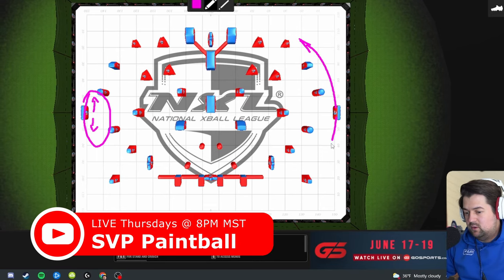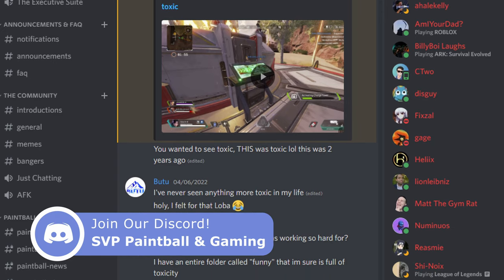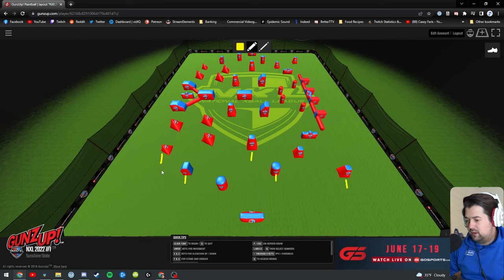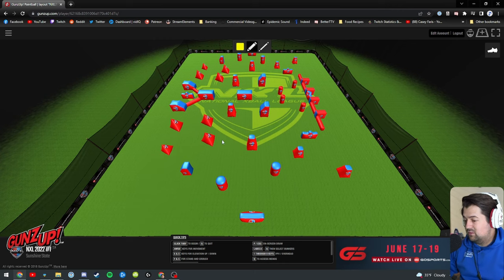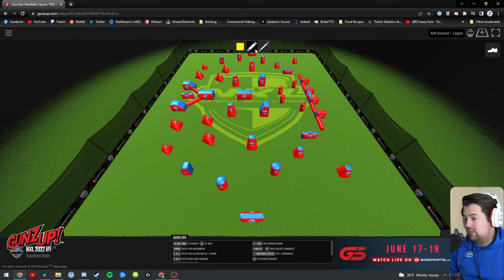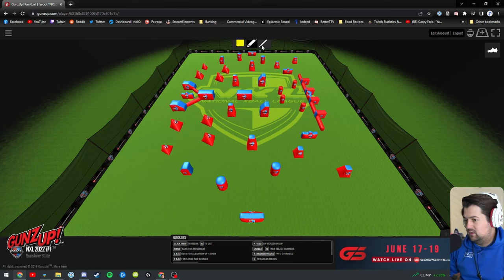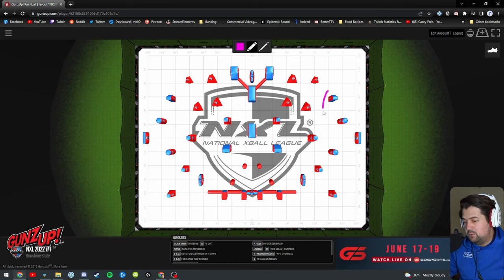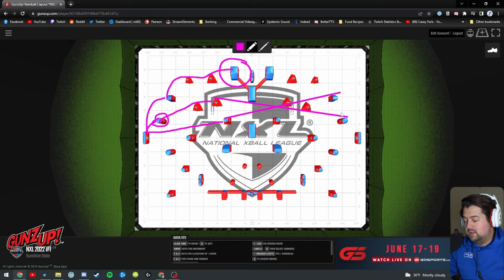Breakouts and Game Plans | How To THINK Like A PRO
Hello ballers, and welcome to latest video in the “how to think like a pro” guide series. My name is Steven and in today’s video we’ll be covering the differences between and the drafting of breakouts and game plans. By the end of the video, you’ll have the tools you need to create game-winning breakouts and game plans no matter the layout!

If you enjoy this type of content, consider becoming a Super Valuable Player by clicking the "Join" button!

Chapters
0:00 - Intro
0:45 - The differences between BREAKOUTS and GAME PLANS
1:10 - 4 things you NEED to draft effective BREAKOUTS and GAME PLANS
2:17 - An EASY way to TRACK your opponent's BREAKOUTS
3:09 - How we use data to PREDICT our opponent's BREAKOUTS
5:23 - Why you NEVER send 2 players through the SAME ZONE
6:14 - Using what we've learned to DRAFT a GAME PLAN
8:24 - QUESTIONS to ask when drafting BREAKOUTS and GAME PLANS
8:58 - Conclusion

HUGE shout to the follow channels for AMAZING footage.

Virtue Spire IV
Virtue VIO Contour II Mask
Ninja 77/4500 Tank
MaxiFlex Gloves
Exalt Elbow Pads
Nike Compression Shirt (under jersey)
Under Armor Highlight Cleats
Under Armor Socks
Virtue High Roller Gear Bag
Nike Wrist Band (over tank reg)
Exalt Barrel Cover
Exalt Barrel Maid

Barrel Cam Gear
GoPro Hero 9
GoPro Protective Cover
Inception Barrel mount